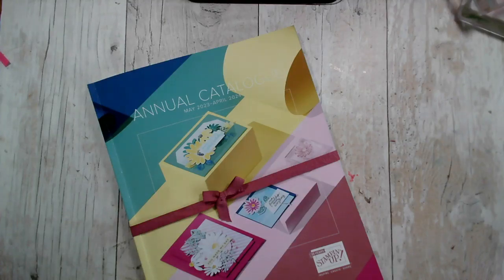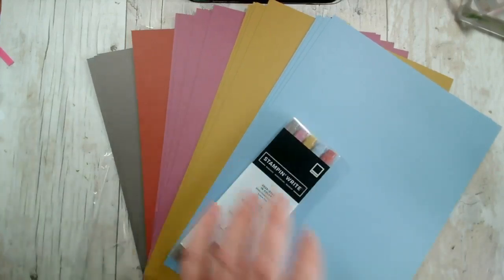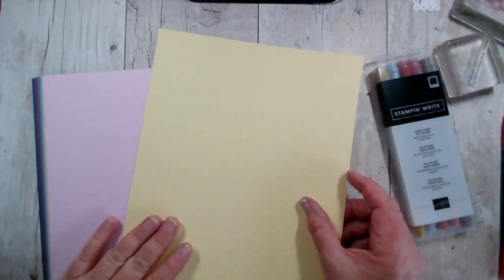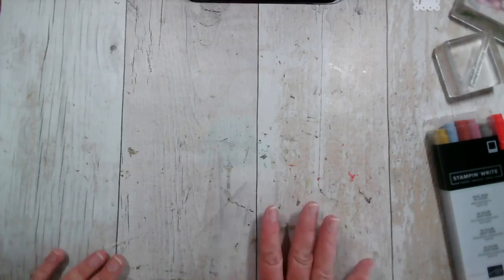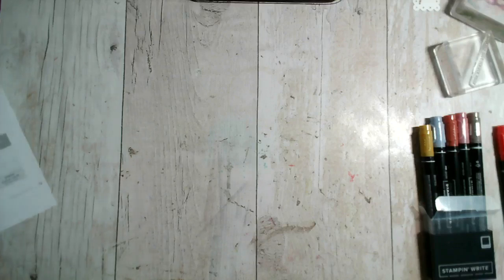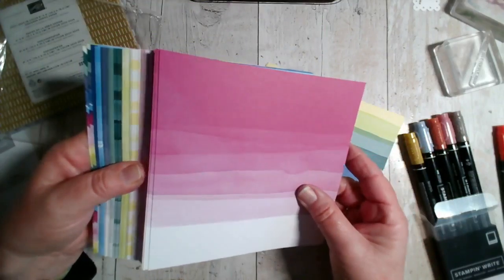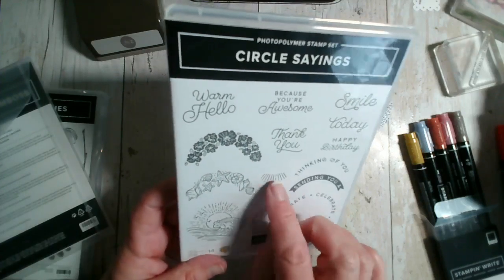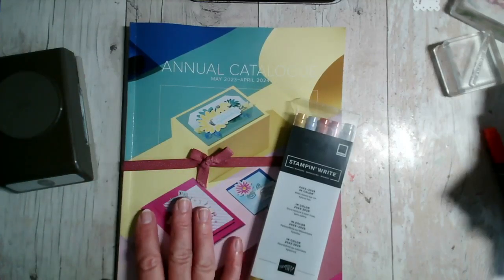NEW CATALOGUE - unboxing of new products from the 2023-24 Stampin' Up! catalogue. Video 1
Join me as I open up the new products I received in my first Stampin' Up! preorder.  This includes all the new colours from the Colour Refresh and the 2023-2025 new In Color range.
Demonstrators get to order a whole month before each new catalogue goes live, and who doesn't love new products.